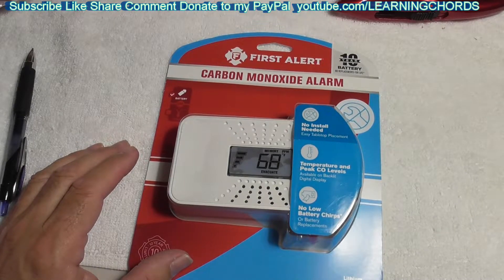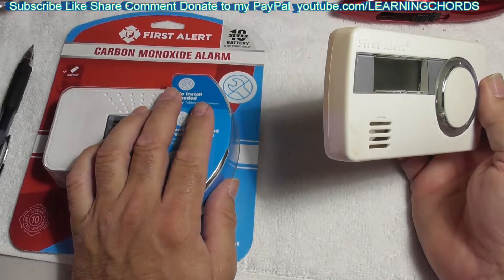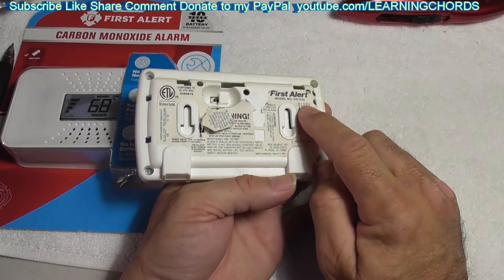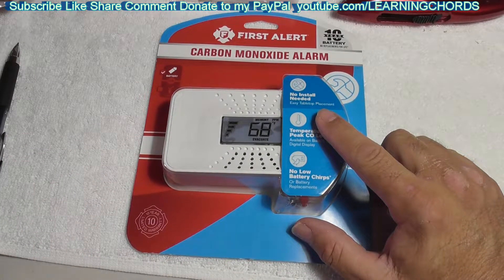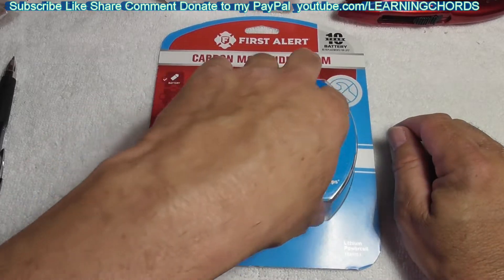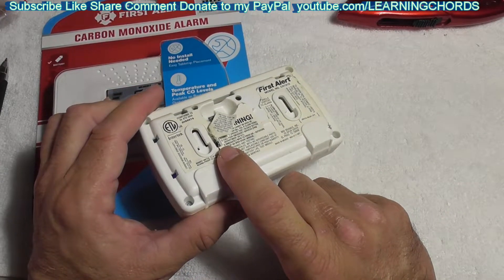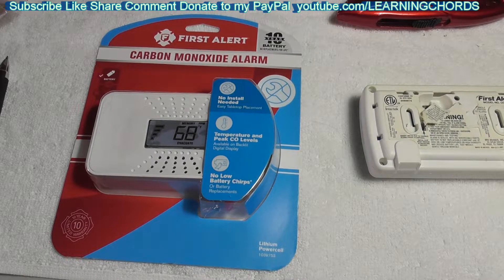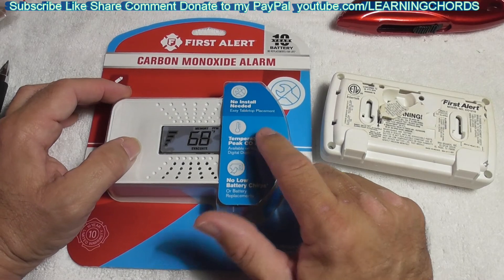First Alert CO710 Carbon Monoxide Detector REVIEW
BUY ALARM HERE!